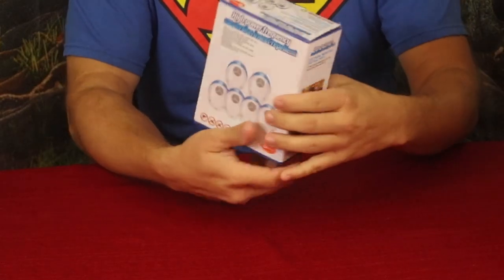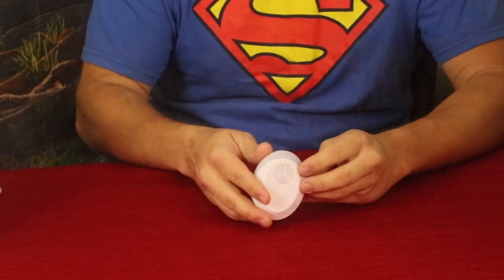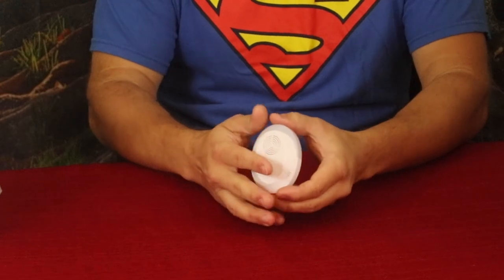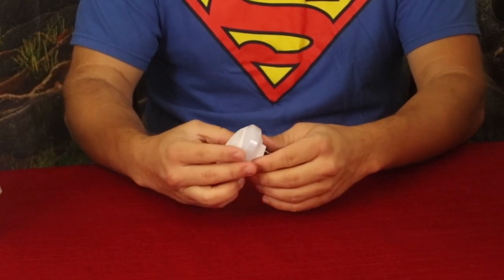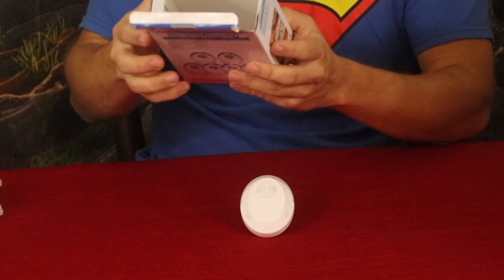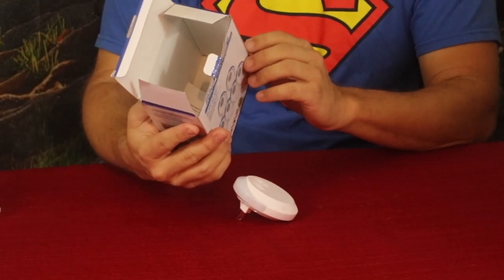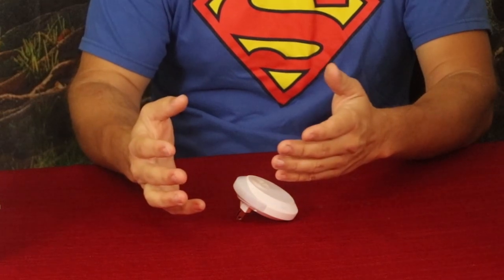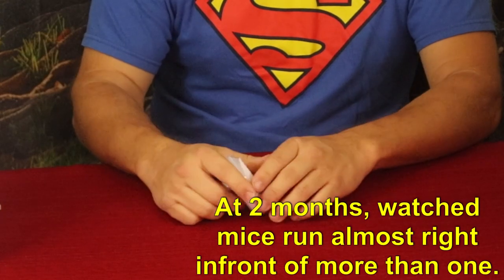Bocianelli Ultrasonic Pest Repeller - Amazon